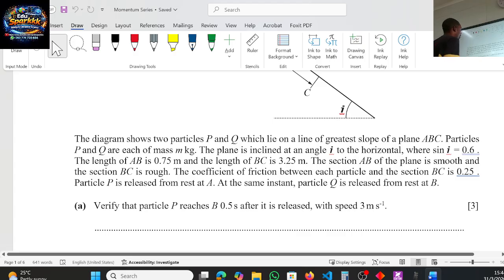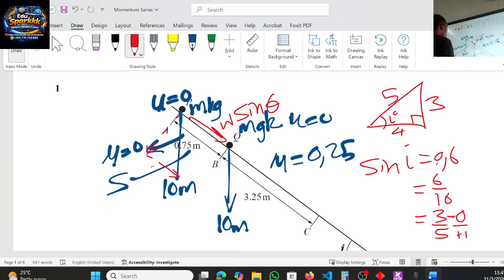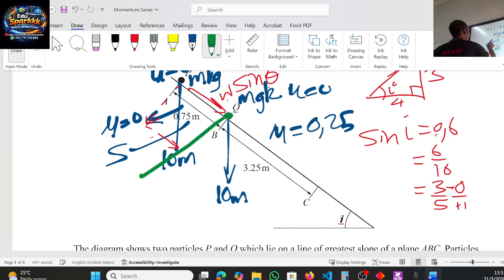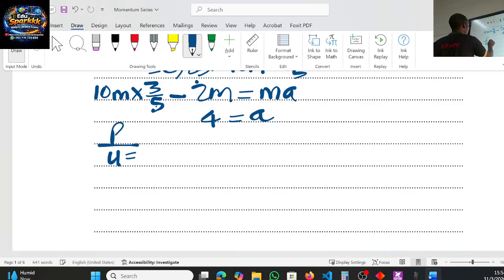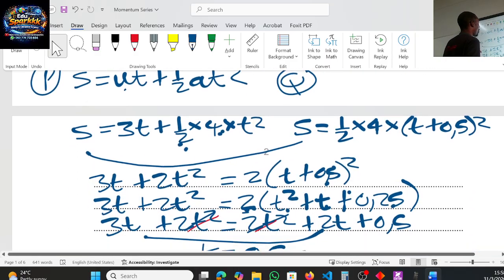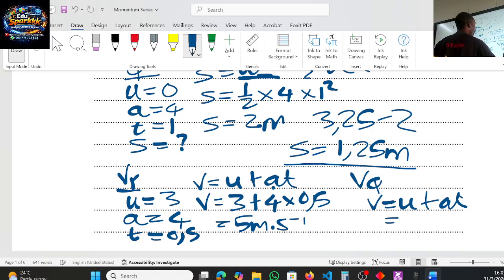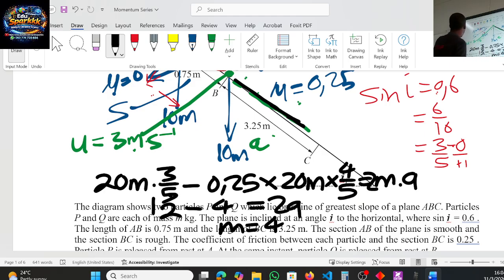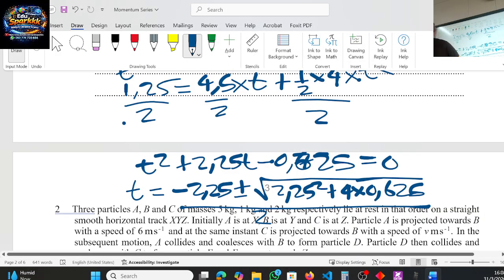ASA Level Mathematics Mechanics Momentum Series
AS/A Level Mathematics Momentum Series 1 explained step‑by‑step with clear examples to build a strong Mechanics foundation.